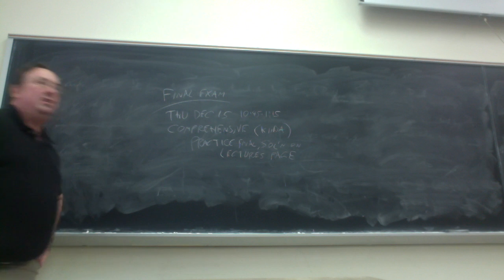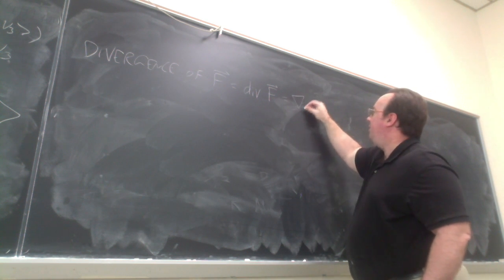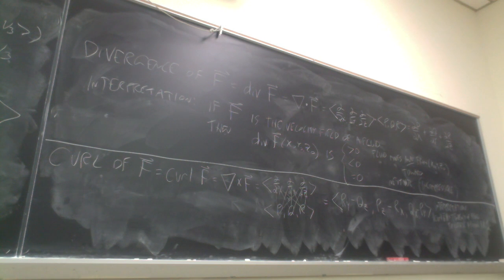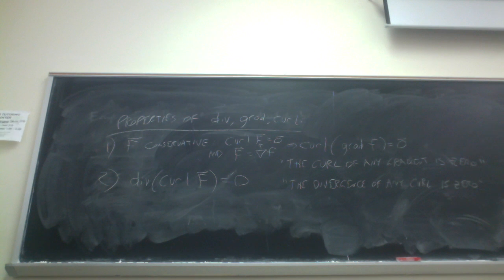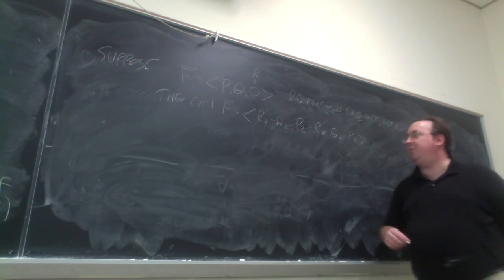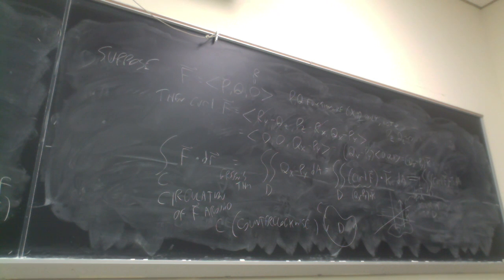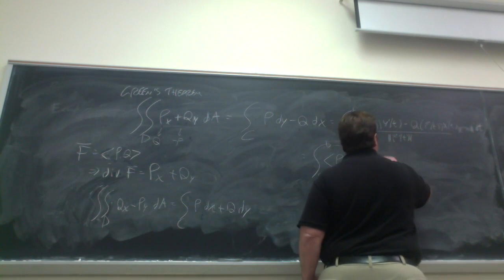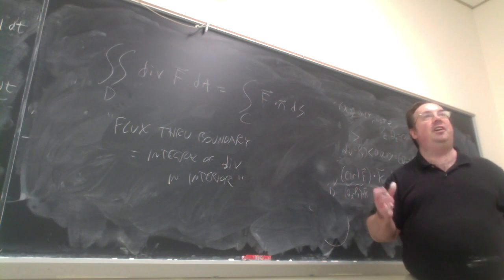MAT 280 USM 11-18-2016